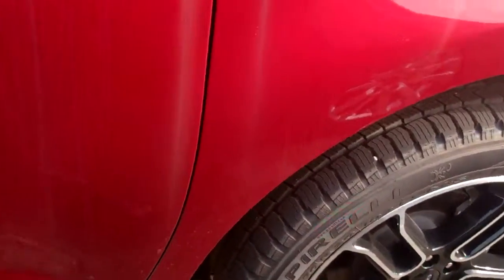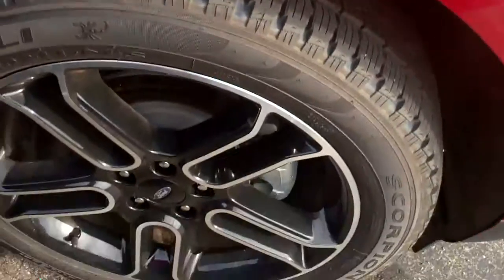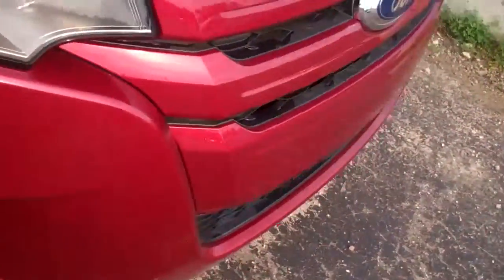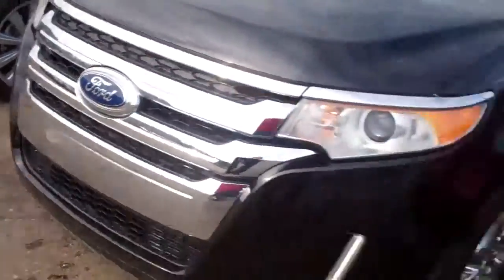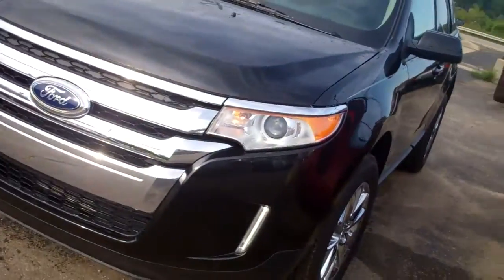2013 Edge for Nancy by Ryan Marshall Skalnek Ford 248 693 6241